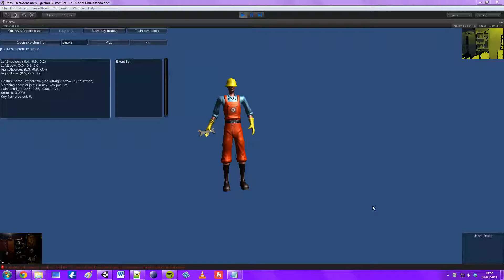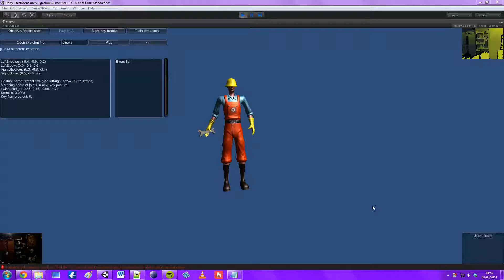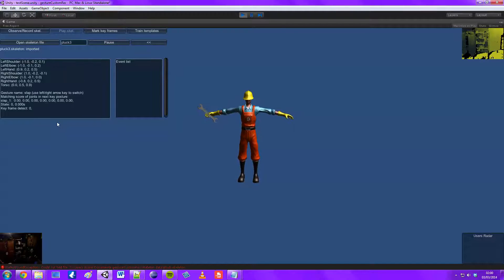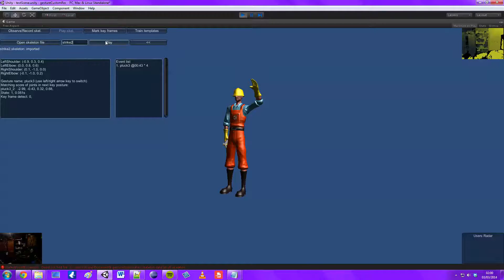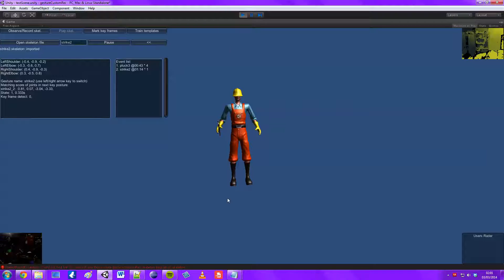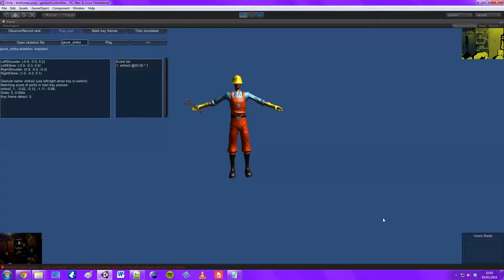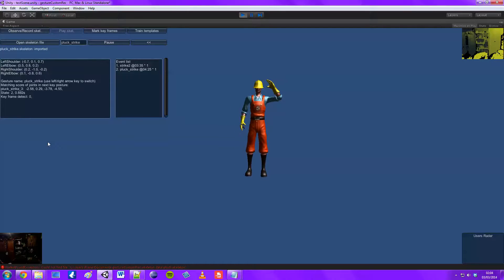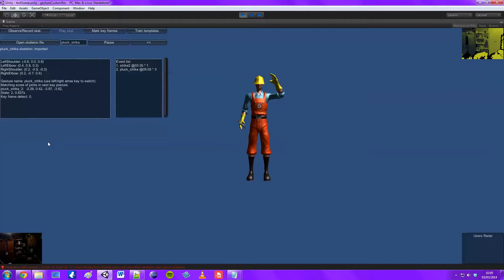Custom Gesture Recognition with the Kinect in Unity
Apologies for the annoying buzzing sound in this video, I'm not sure what went wrong!

This is a video entailing my custom gesture recording, defining and detection with the Kinect in Unity. I used a plugin I found online to aid me and will be posting a video on how I set it up and used it because I had great difficulties achieving this part of my project.

it wont run unless these are installed on your machine.